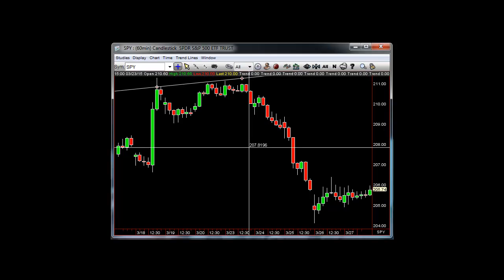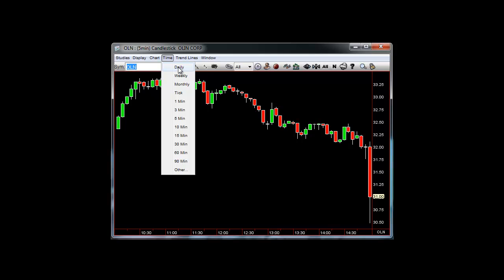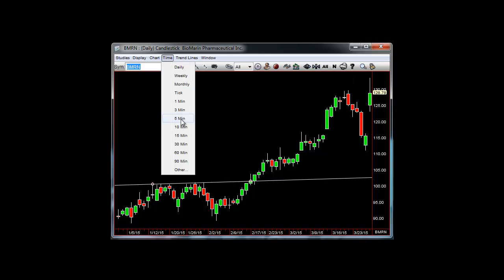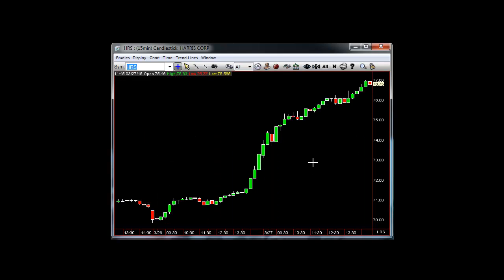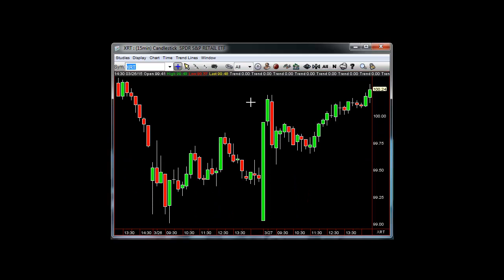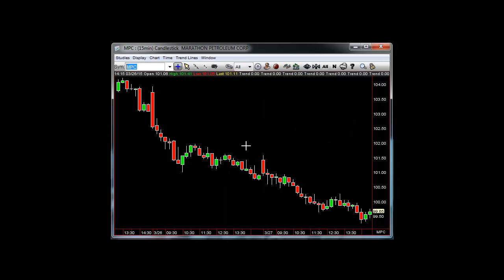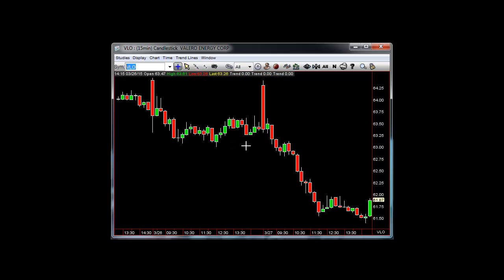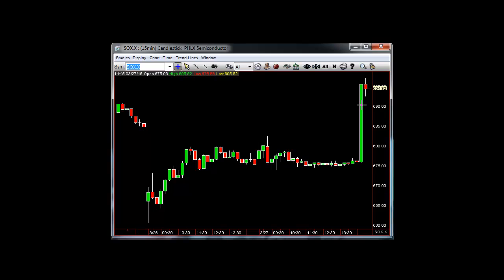Daily Recap - We Got What We Bargained For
Rob Smith, Private Mentor at T3 Live hosts the Daily Recap for Friday, March 27, 2015, sharing trading ideas, his personal point of view about today's market activity as well as analyzing stock charts and indices he and traders from the T3 Live community are actively watching together with the help of the Virtual Trading Floor (VTF) throughout the trading day, to help you improve your stock market trading performance.

To learn more about the T3 Live's Virtual Trading Floor (VTF) go